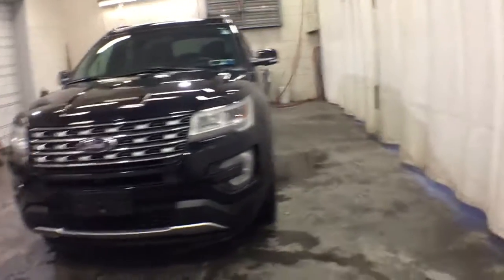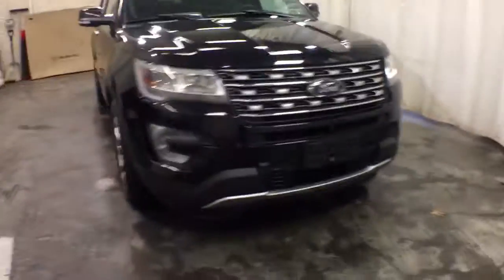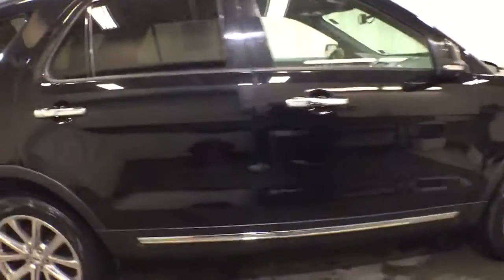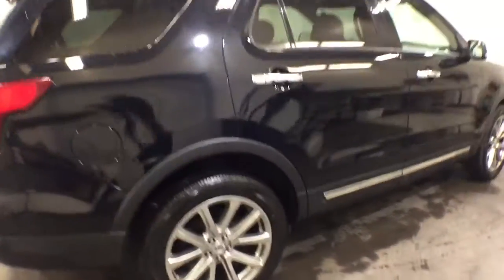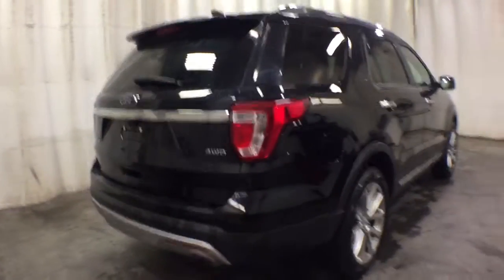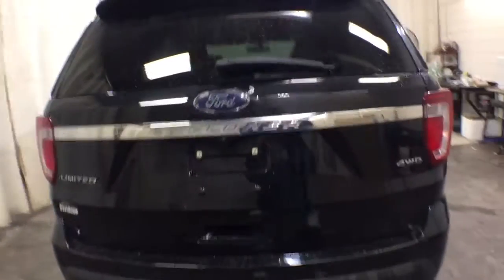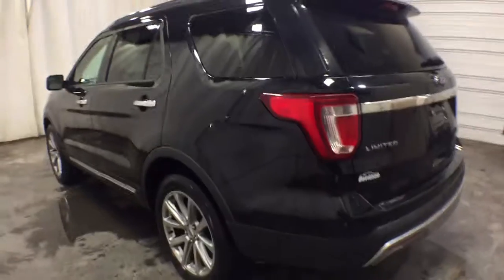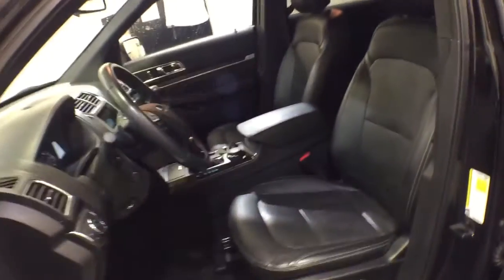2017 Ford Explorer Troy, Colonie, Glenville, Clifton Park, Saratoga Springs, NY U73253A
Shadow Black Used 2017 Ford Explorer available in Troy, New York at Carbone Subaru of Troy. Servicing the Colonie, Glenville, Clifton Park, Saratoga Springs, NY area.
2017 Ford Explorer Limited 4WD - Stock#: U73253A - VIN#: 1FM5K8F84HGC93895

: Limited trim Shadow Black exterior and Ebony Black interior. EPA 25 MPG Hwy/18 MPG City! 3rd Row Seat Navigation Heated Leather Seats Rear Air Heated Rear Seat Power Liftgate Alloy Wheels Turbo Charged 4x4. KEY FEATURES INCLUDE: Leather Seats Third Row Seat 4x4 Heated Driver Seat Cooled Driver Seat Back-Up Camera Premium Sound System Satellite Radio iPod/MP3 Input Onboard Communications System. Rear Spoiler MP3 Player Privacy Glass Keyless Entry Remote Trunk Release. Ford Limited with Shadow Black exterior and Ebony Black interior features a 4 Cylinder Engine with 280 HP at 5600 RPM*. EXPERTS ARE SAYING: KBB.coms review says When it comes to horsepower Fords 7-passenger Explorer SUV for 2017 delivers at every level.. OUR OFFERINGS: Carbone Subaru of Troy is a premier new and used car dealership serving Albany Rensselaer East Greenbush and Watervliet region. If you want to upgrade your current ride to a new or like-new vehicle head over to Carbone Subaru today. Our dealership is located in Troy New York but our loyal customer base extends into Albany Rensselaer East Greenbush Watervliet and beyond. Pricing analysis performed on 1/25/2021. Horsepower calculations based on trim engine configuration. Fuel economy calculations based on original manufacturer data for trim engine configuration. Please confirm the accuracy of the included equipment by calling us prior to purchase.